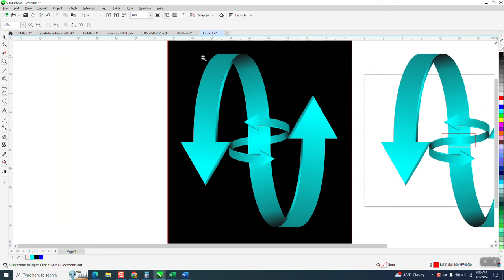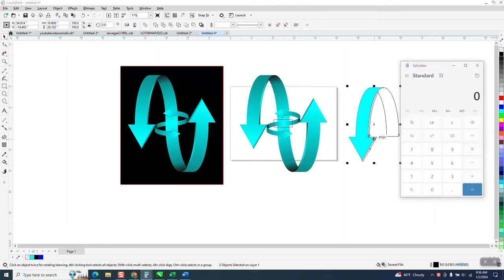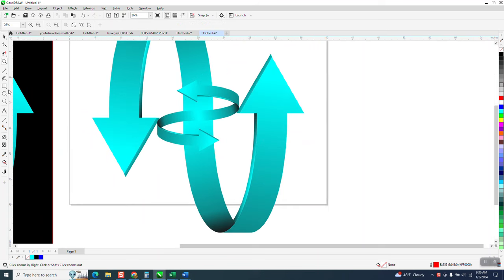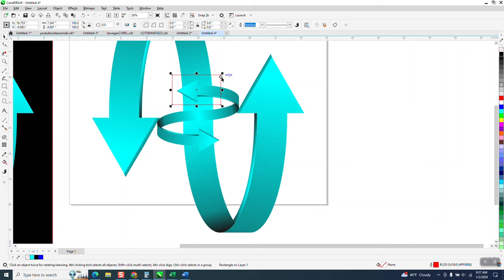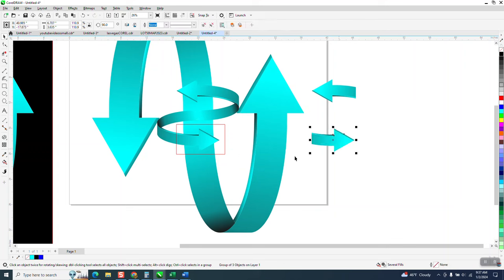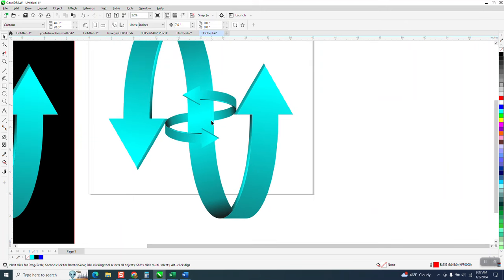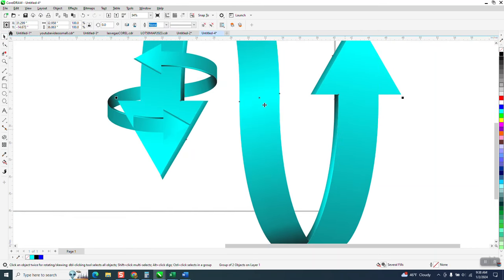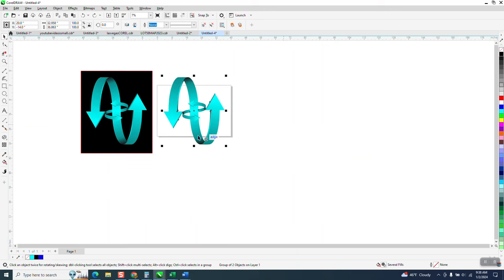CorelDraw Tips & Tricks 3D Looking curved arrow Part 2